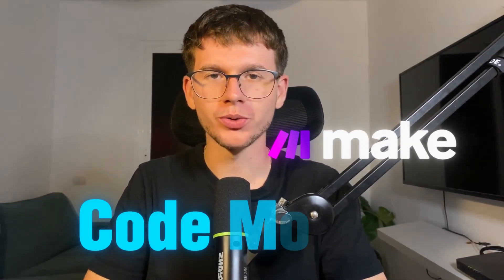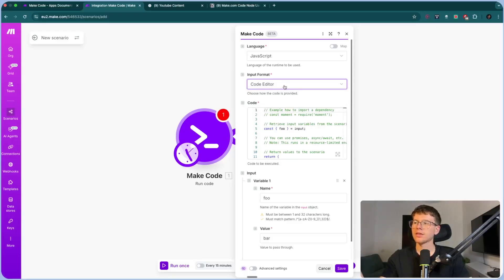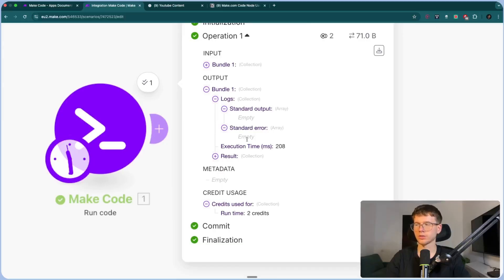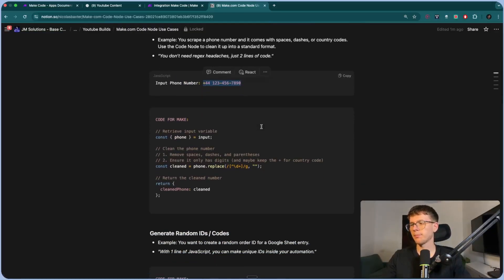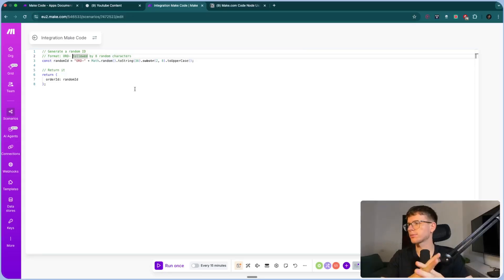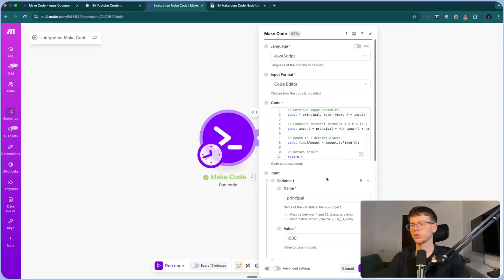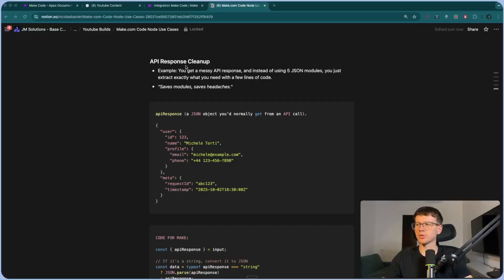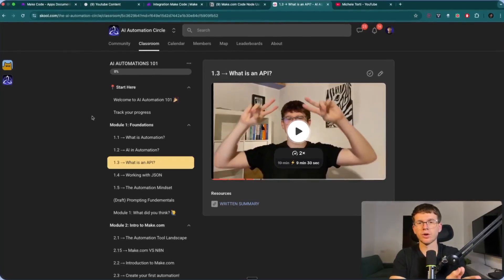NEW Make.com Code App Explained (For Beginners)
Get all the JavaScript code snippets from this video for FREE

A Beginner's Guide to the New Make.com Code Module

In this video, I'll show you how to unlock the true potential of your automations with the single most powerful module in Make.com: the Code Module. Learn how to go beyond the limits of no-code and solve complex problems with just a few lines of JavaScript or Python, even if you're a beginner.

We'll cover:
- What the "Make Code" module is and why it's a game-changer for advanced automations.
- How to pass data into the module and return the results to use in the rest of your workflow.
- Use Case 1: Cleaning and formatting messy text data (like phone numbers).
- Use Case 2: Generating unique, custom random IDs for orders or records.
- Use Case 3: Performing complex math calculations (like compound interest) that Make.com can't do natively.
- Use Case 4: Advanced date and time formatting for human-readable outputs.
- Use Case 5: Cleaning and simplifying messy API responses (JSON) to save time and prevent errors.

Timestamps
00:00 - Intro
00:27 - Make Code Module
01:23 -Credit Usage
01:58 - Inputs & Outputs
06:33 - Use Case 1
09:09 - Use Case 2
10:50 - Use Case 3
12:41 - Use Case 4
15:21 - Use Case 5
17:15 - Outro